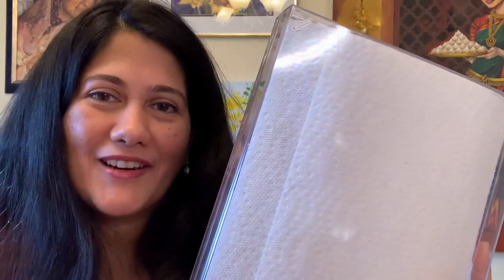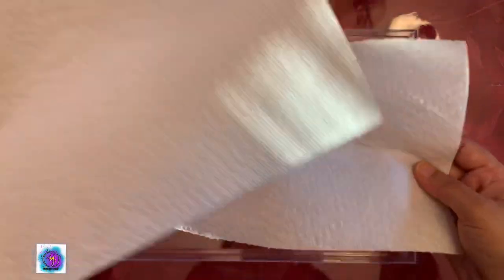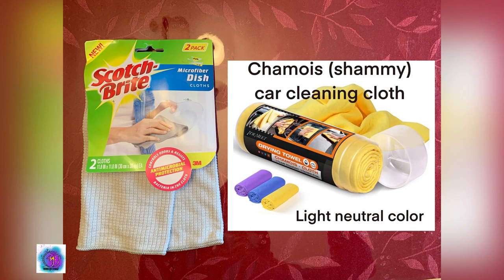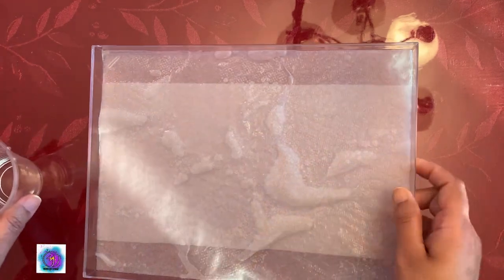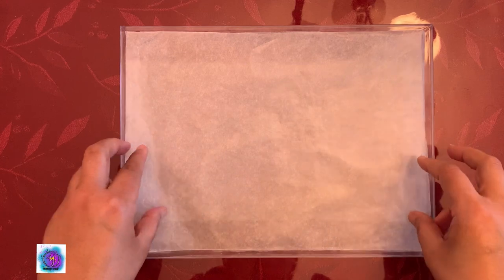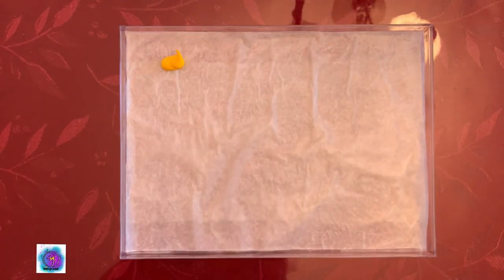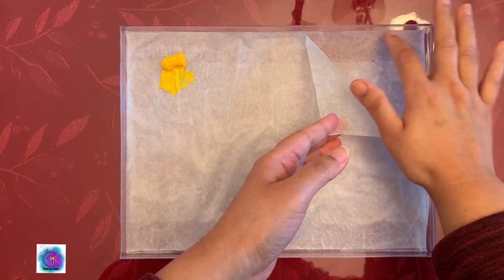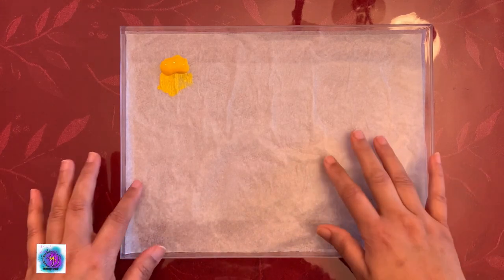DIY Wet Palette for Acrylic.- No Odors! No Mold!!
DIY Wet Palette for Acrylic to keep your acrylic paints from drying too soon!
This stay wet palette keeps your acrylic paints wet and workable for a few days or more. Make it with easy materials available at home. Lot of customizable options depending on your painting style and local humidity.